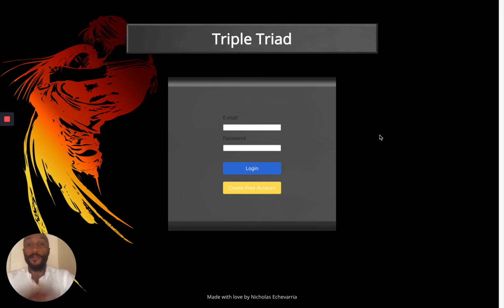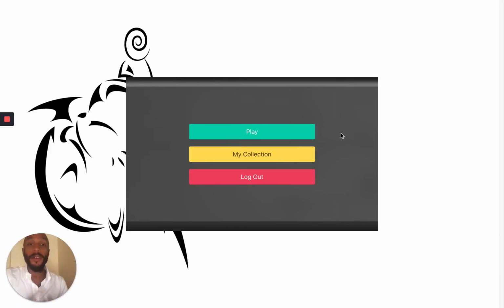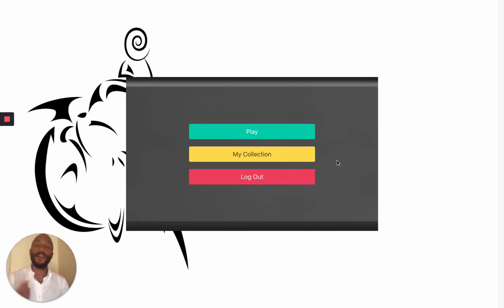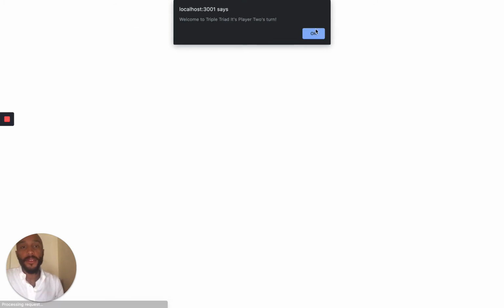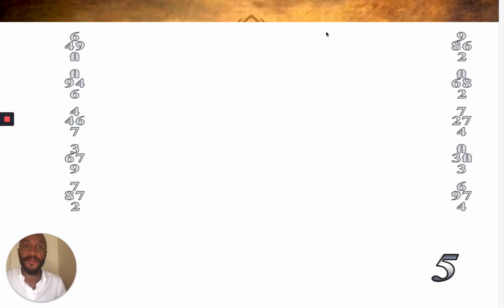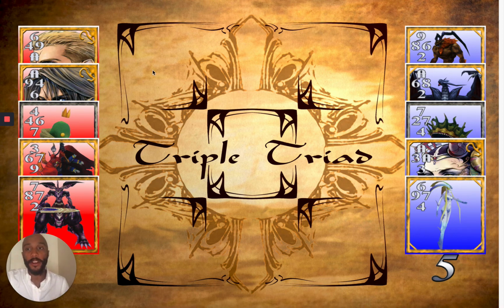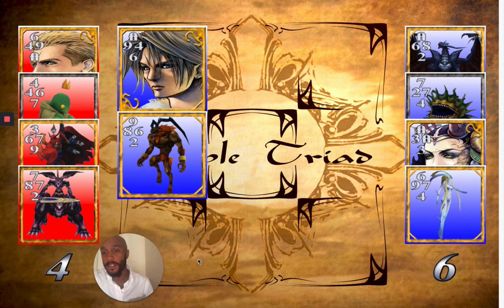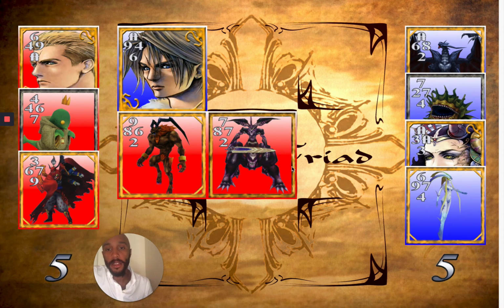Triple Triad Demo - Nicholas Echevarria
After much wheel spinning, I made the leap and created a demo for my labor of love application, Triple Triad. (It's still a WIP but super excited nonetheless!!)